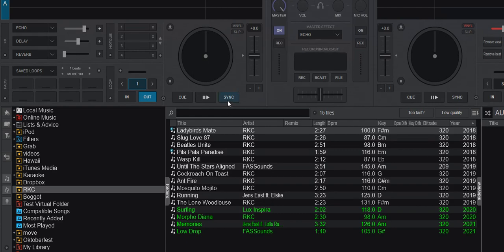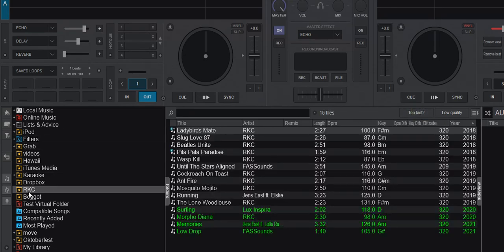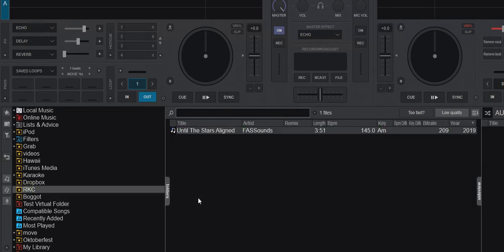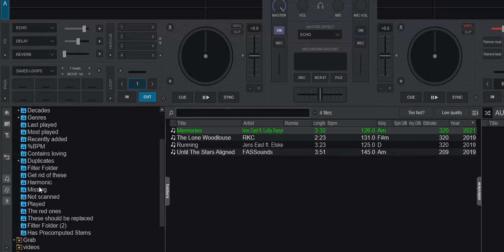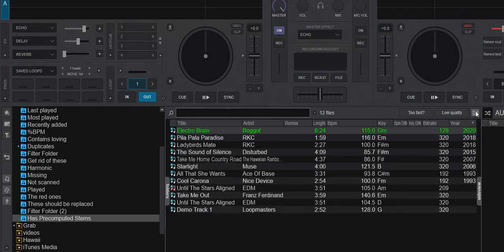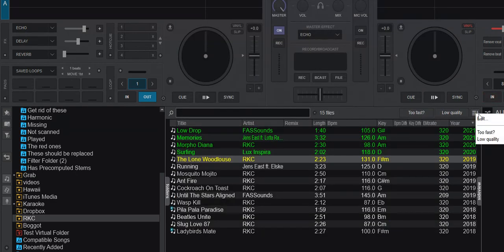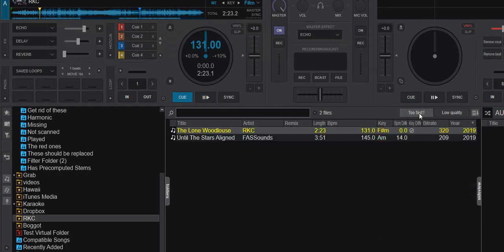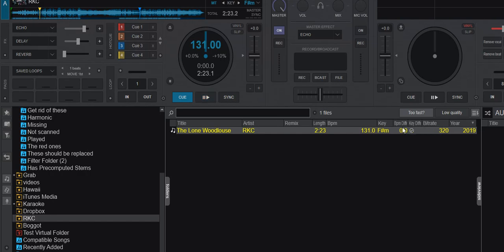Quick n' Dirty: More on Quick filters and Color filters in VDJ8.5/2021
This is an additional video on the new Quick filters and Color filters in VDJ 2021 build 6418, based on some questions I got on my first video

The subject I try to get into in this video:
- Cross folder use
- Multi folder use
- Use with different folder types
- Adding too many quick filter buttons
- Color filters overruling track colors
- Adding multiple conditions to a filter